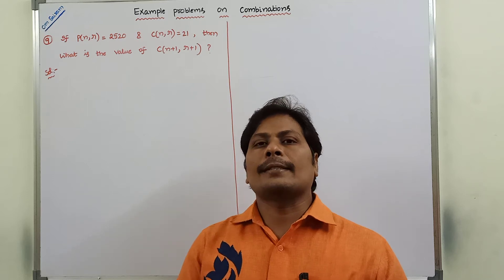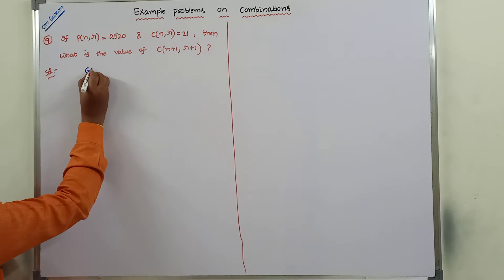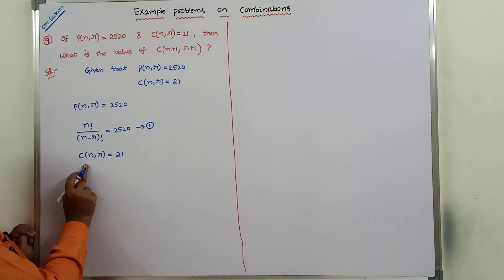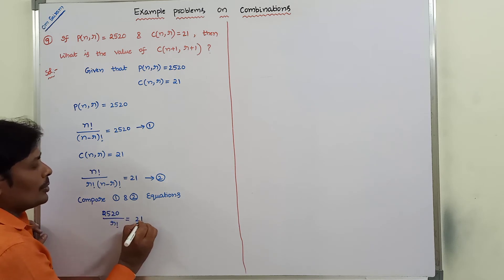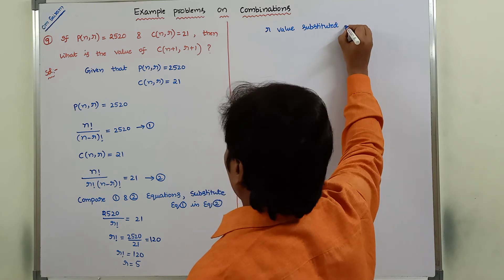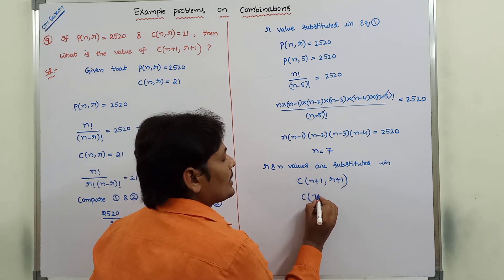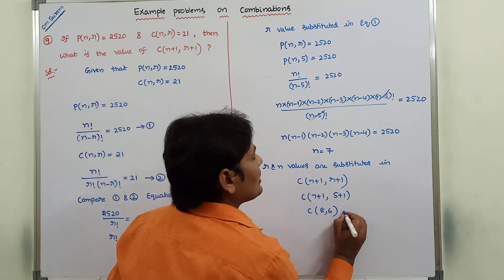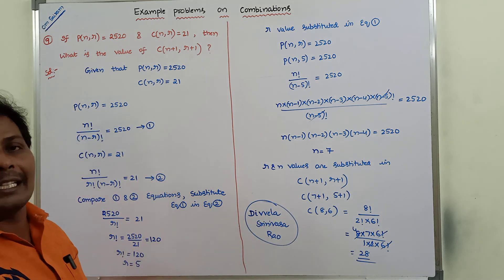EXAMPLE-8: COMBINATIONS | EXAMPLE PROBLEM ON COMBINATIONS | PERMUTATIONS & COMBINATIONS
This video contains the description about the example problem on combinations.